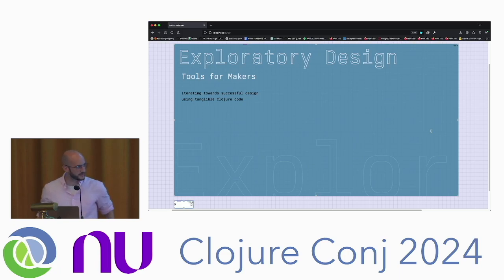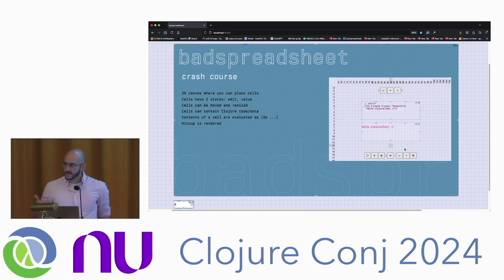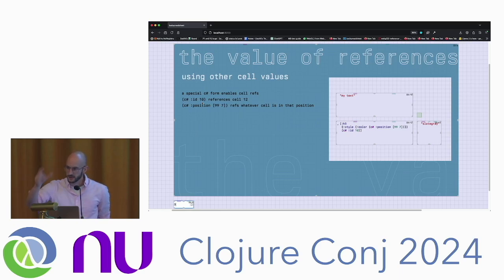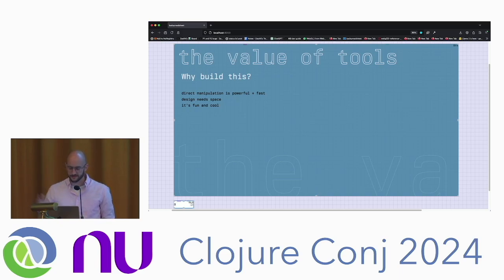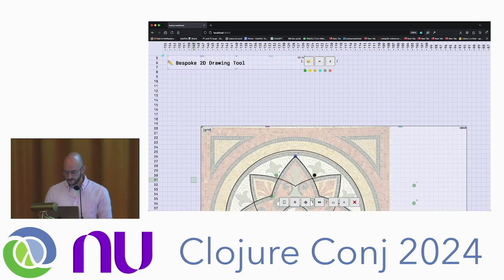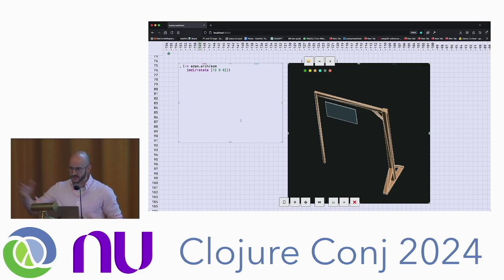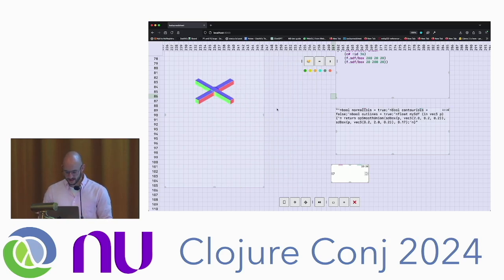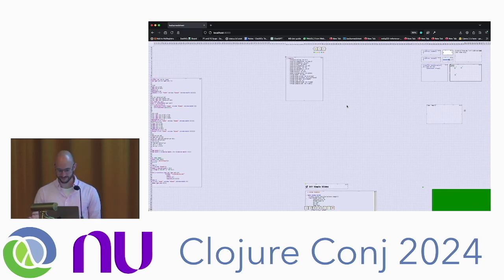"Exploratory Design Tools for Makers" by Adam Vermeer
Creative work is often iterative and exploratory, and fast feedback loops make this process powerful and enjoyable; a feeling Clojurists will be familiar with. Using Clojure, we can extend this ethos of exploration and iteration into the realm of tangible creation by providing a canvas on which users can write, layout, draw, and interact with code and visual UI elements to make whatever designs one can dream up. The repl is powerful, but adding in the ability to touch, move, and see your work can bring the power of Clojure out of the editor and into the world.

This talk demos the power and joy of this process by showcasing a spreadsheet CAD tool designed and implemented in Clojure. After a brief architectural overview of how the spreadsheet works, the demo will show some pre-built sheets with utility ranging from the pragmatic to the ambitious, and will encourage programmers in all areas to think about the exploration they can facilitate with simple tools.

Recorded Oct 24, 2024 at Clojure/conj 2024 in Alexandria, VA